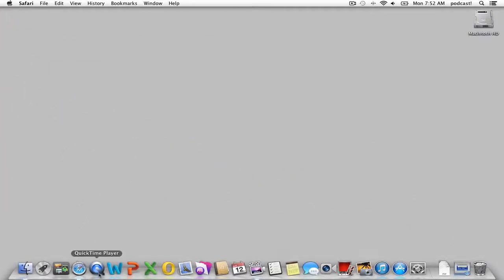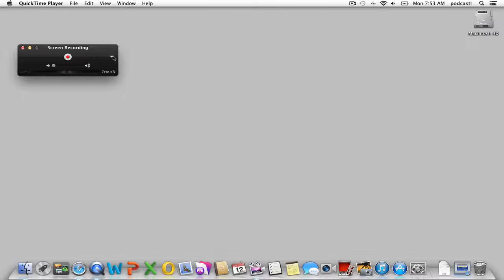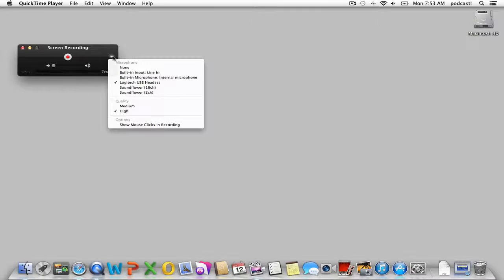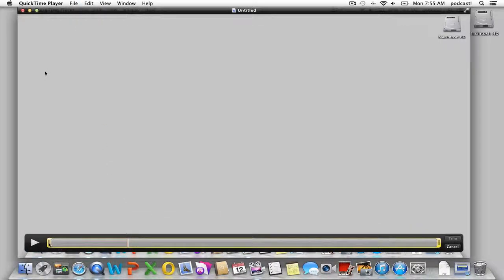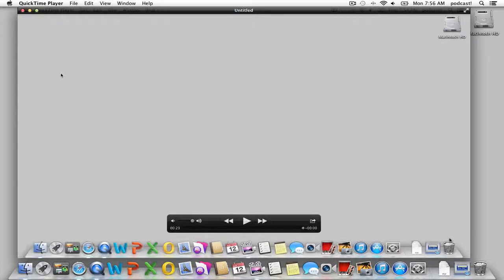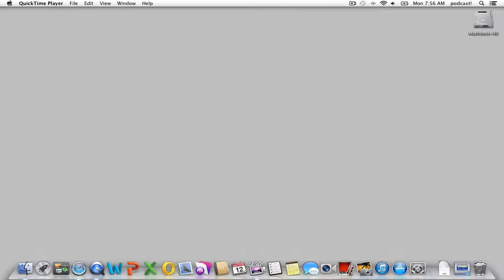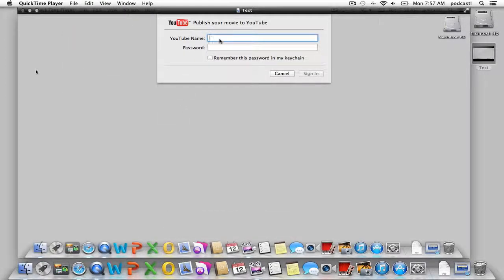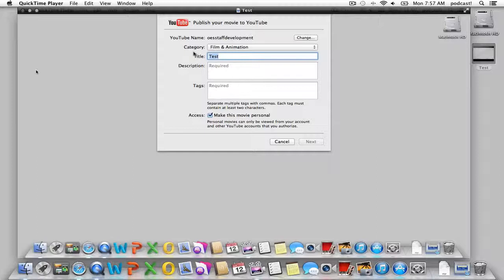How To Make A Podcast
Make a Podcast using Quicktime 10